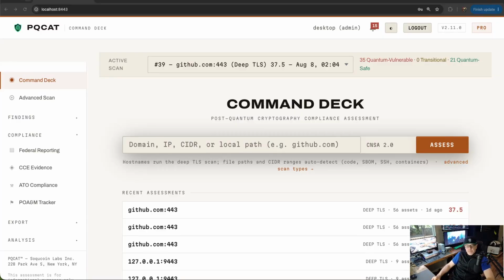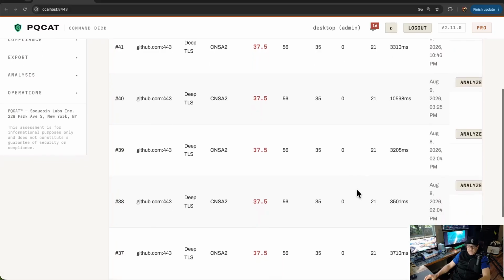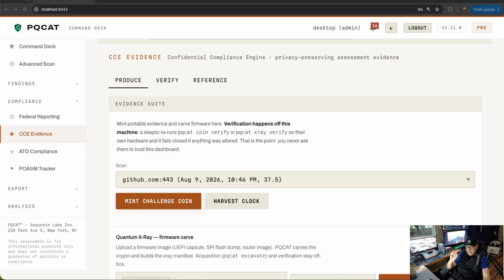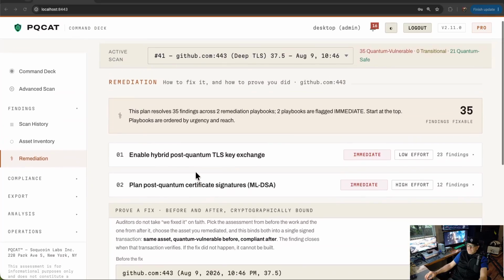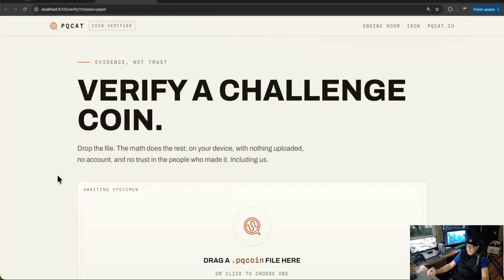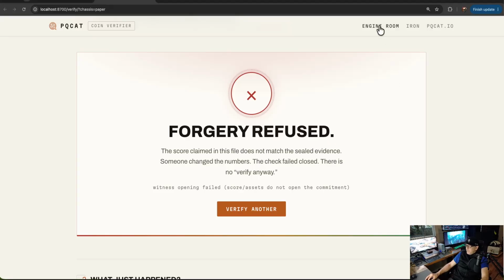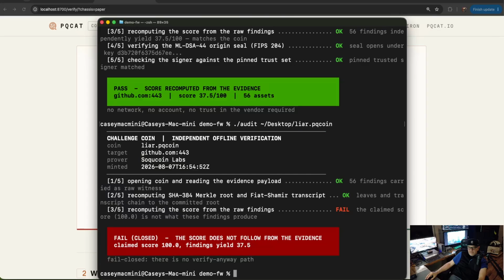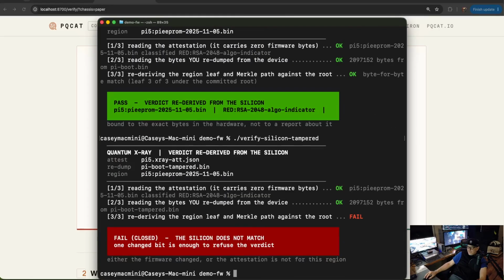PQCAT Live Tour: Post-Quantum Compliance Assessment Tool | Soqucoin Labs Flagship PQC Migration Tool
This is PQCAT. It discovers quantum-vulnerable cryptography across your network, fills all nine GSA inventory items that no other tool can, writes the migration plan your agency owes in October, and seals every finding into evidence an auditor can re-verify offline. No network. No trust in us. Change a byte and it fails.

Full walkthrough. 23 minutes, no slides, just the live product with Casey jibber jabbering. Enjoy!

🔶 CHAPTERS
0:00 The problem, and the four verbs
4:33 Federal Reporting
5:51 CCE Evidence
7:44 ATO Compliance
10:00 Migration Simulator
10:54 Reports and Export
11:55 Verify a Challenge Coin
15:10 The Engine Room
16:12 I try to forge it
19:15 Quantum X-Ray
21:45 Closing

OMB Memo M-26-15 requires every federal agency to submit a cryptographic inventory and migration plan by October 2026. GSA's PQC Buyer's Guide (June 2025) looked at every tool on the market and said "there are no known ACDI tools that can capture all nine of the required data items."

PQCAT fills all nine. It also writes the plan, prices the migration, and produces tamper-evident evidence that re-derives offline. Single binary, zero dependencies, drops onto a classified network with nothing to install.

12 patent filings across six product stages. Built by the same team that migrated a production blockchain to FIPS 204 ML-DSA-44 and passed two independent security audits.

Soqucoin Labs Inc.